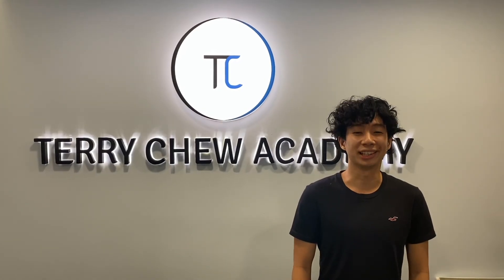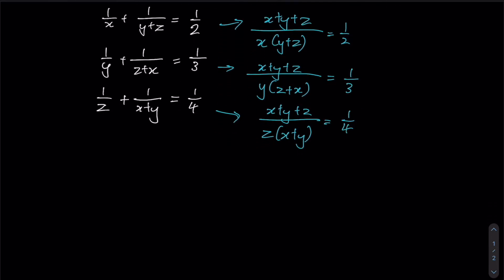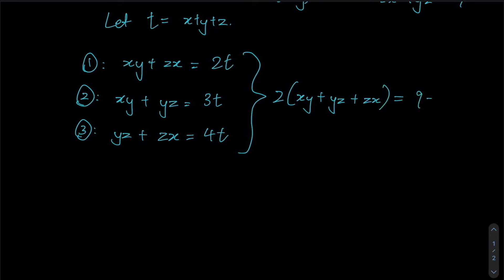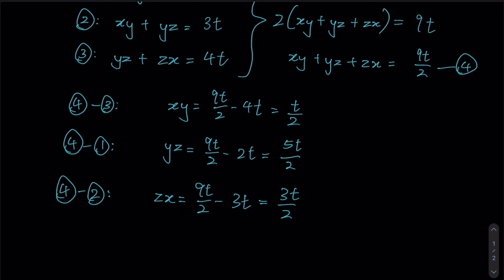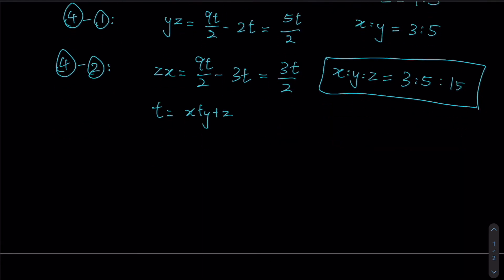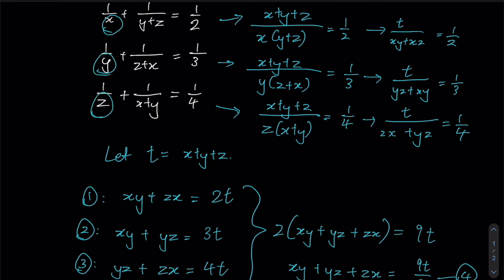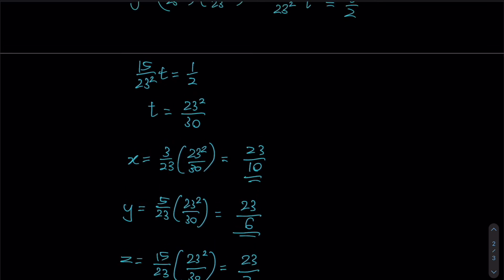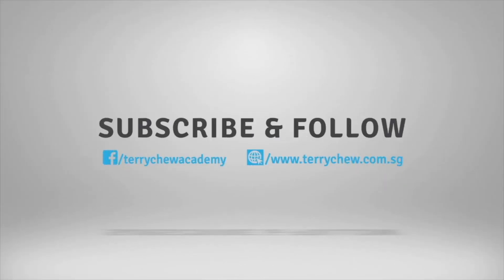SEAMO Training 2021 - Paper D (Simultaneous Equations 2)